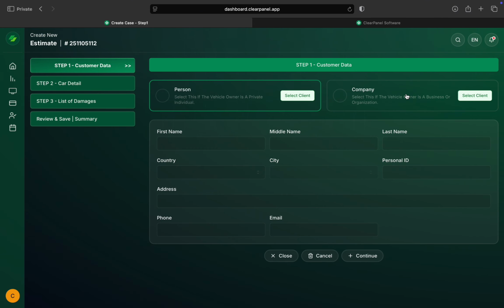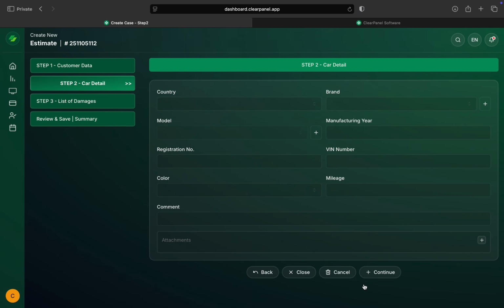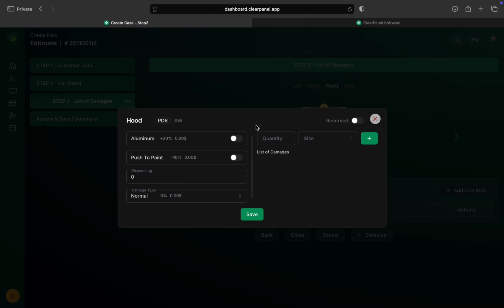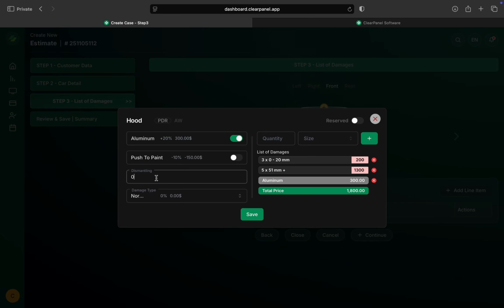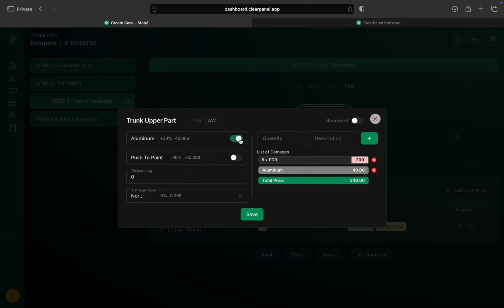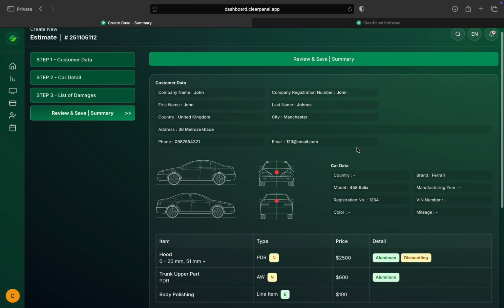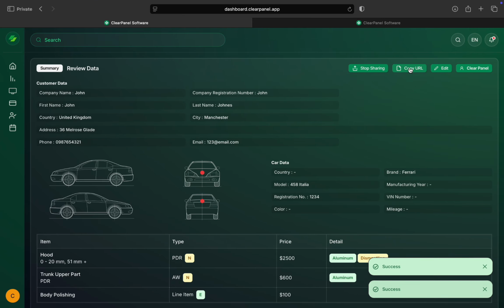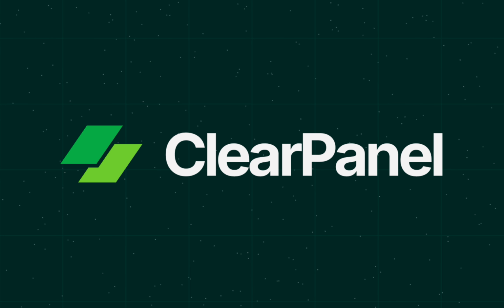ClearPanel - How To - Estimate Creation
In this video, we walk through the full process of creating an estimate in ClearPanel—from building it step-by-step, to sharing it with customers, to making edits when needed. This guide helps new users understand how estimates work within the platform and how to streamline their workflow.
ClearPanel is built for technicians and PDR companies who want to save time, stay organized, and grow their business with ease.